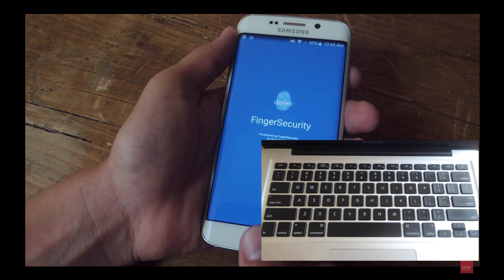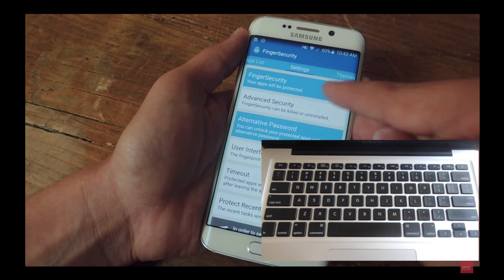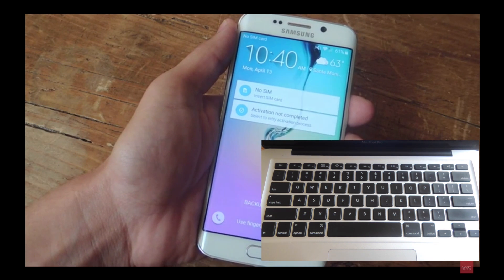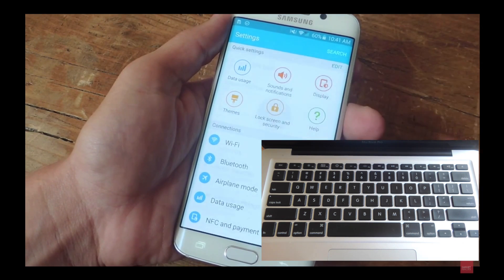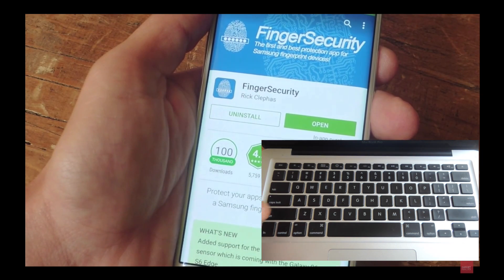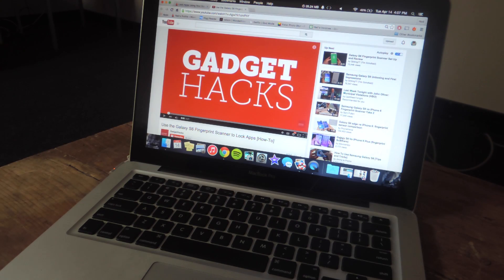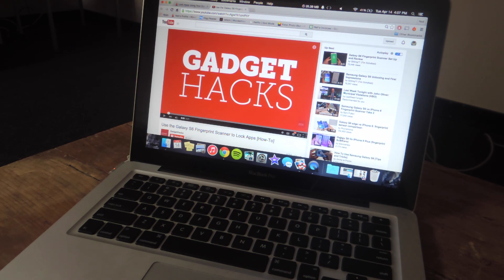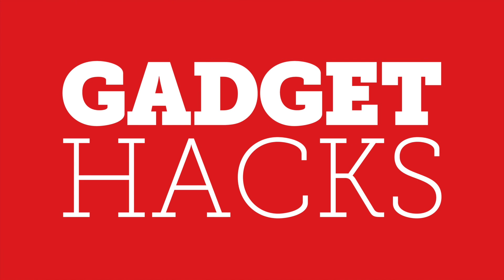30+ Keyboard Shortcuts for YouTube Videos [How-To]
How to Use Keyboard Shortcuts on YouTube

In this video, I'll be showing you how some useful keyboard shortcuts for YouTube that'll help you control videos even quicker. These apply not only to the seek bar, but to all of the available features in the YouTube player. In order to use any of them, you must first make sure that the video player itself is in focus; simply click on the player somewhere to select it.

To see the full list of 30+ keyboard shortcuts for YouTube, check out the full guide over on Gadget Hacks using the link above, or download the high-res infographic from Imgur or MediaFire below.